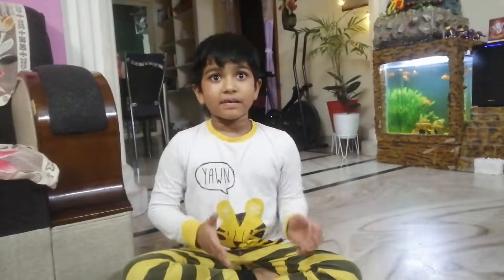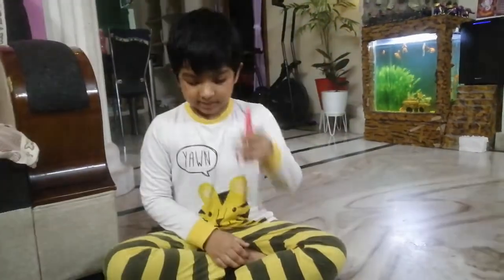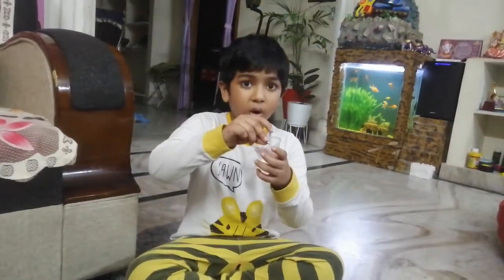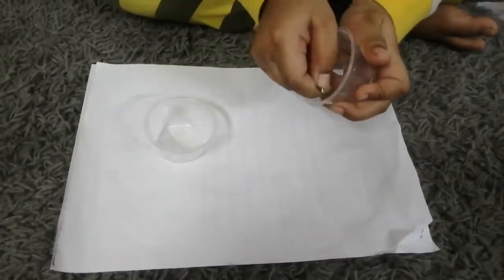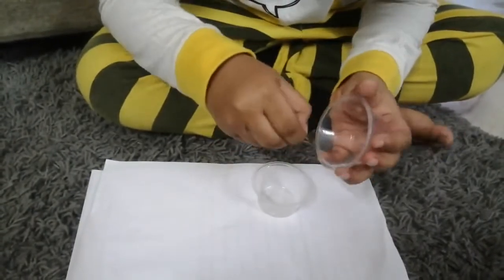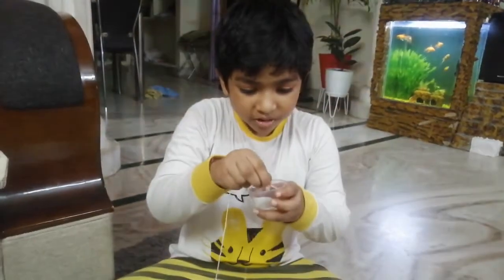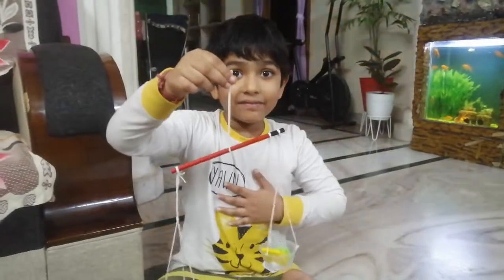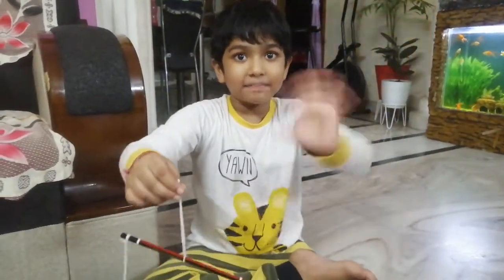Easy Craft For Kids - WEIGHING SCALE | Kids Craft Work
Easy Craftwork For Kids - WEIGHING SCALE

This Video is on how to make Weighing Scale for kids for school project from 2 plastic Cup, Thread and Stick or Pencil.
Homemade beam balance /Weighing Scale for kids.